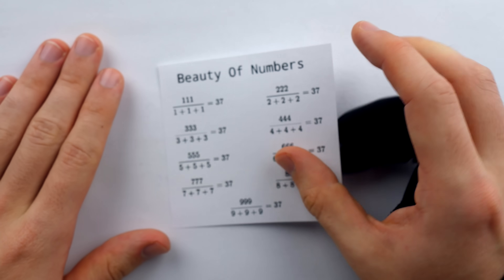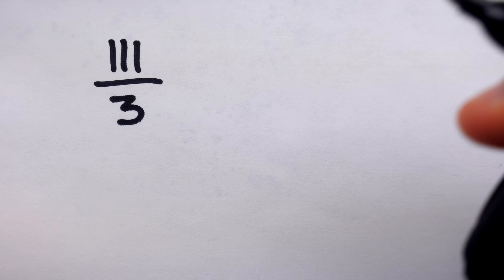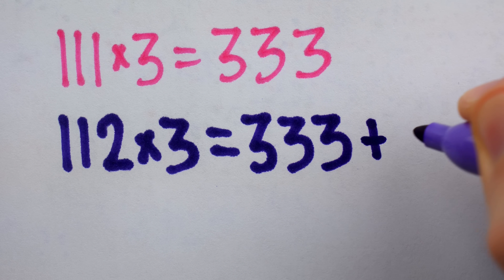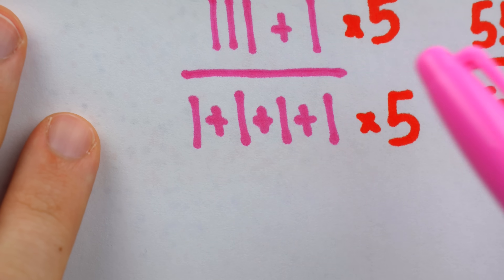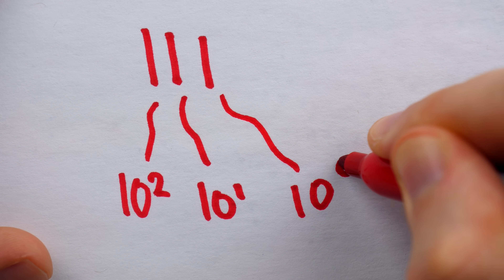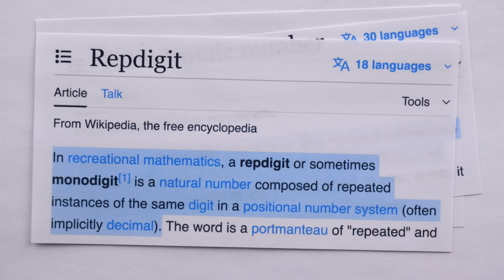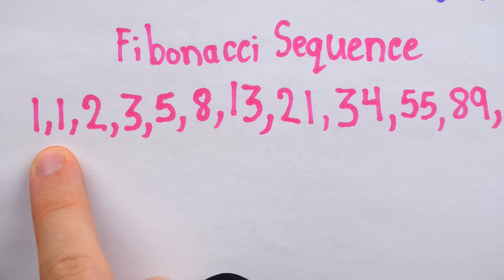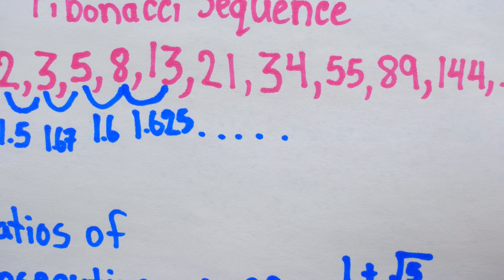Bad Internet Math Propaganda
The beauty of numbers! If you multiply something by 1, it doesn't change the value of the expression! This isn't beauty - it's chicanery! We look at this piece of bad internet math propaganda and discuss a cute trick to convert between miles and kilometers using the Fibonacci sequence.

0:00 The Propaganda
1:57 The "Trick"
4:31 Base Dependent
6:41 Some Cute Math
11:56 Conclusion